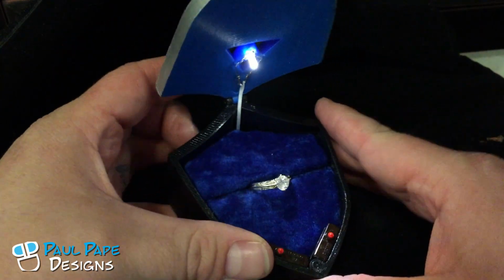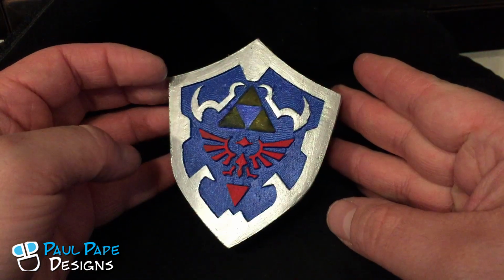What's inside this Legend of Zelda Hylian Shield?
Here's a Legend of Zelda inspired Hylian Shield ring box with lights and sound.